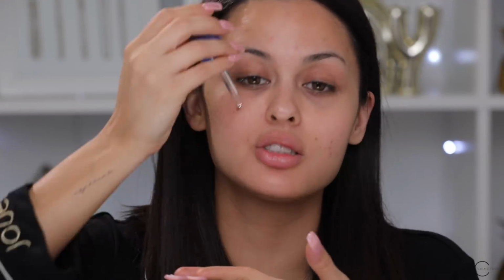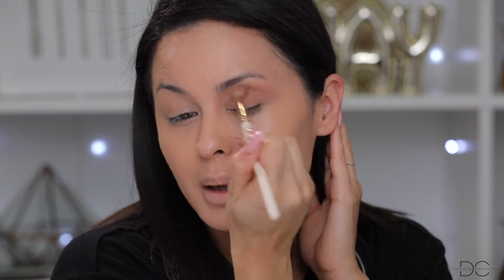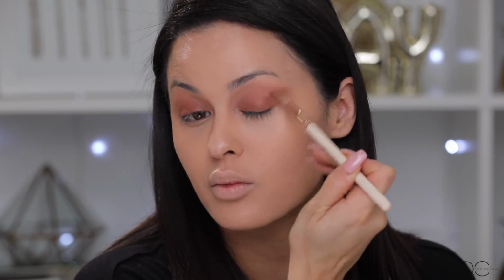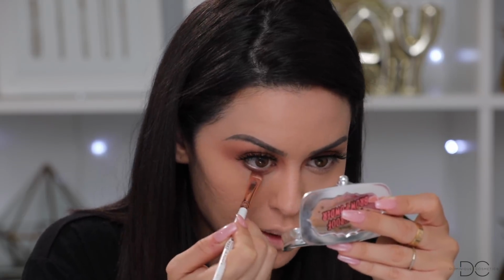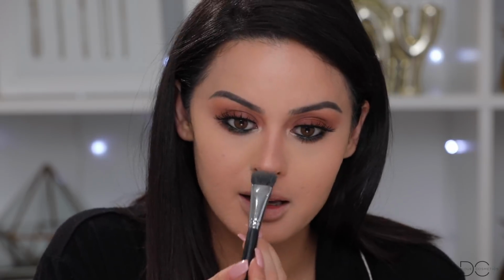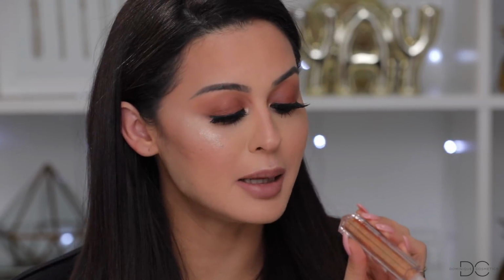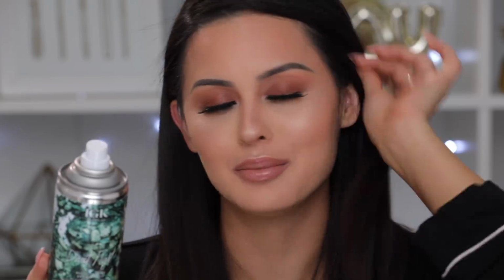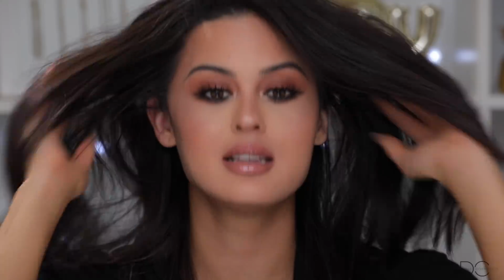Woke Up Late Quick Makeup & Hair Tutorial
S N A P C H A T: ChristenSnaps
T W I T T E R : ChristenDTweets
I N S T A G R A M: ChristenDominique
F A C E B O O K: Christen Dominique

Follow DOMINIQUE COSMETICS!

and be apart of my family!!

I’ve had so many times where I have less then 20 minutes to get glam for an event and I have always somehow pulled through and these tricks i’m showing in this video will be your life saver! I hope you enjoy the video :)🏃🏻‍♀️
-Love ya

IGK flight club dry shampoo set
Used: Direct Flight Multi-Tasking Dry Shampoo $27

Chloe X Pixie $14
Lip icing

Equipment Used:
Camera: Cannon 5D Mark IV
Editing Software: Finalcut Pro X

I want to also say that I’m happy to have you apart of my family, you guys make me so happy! You encourage me everyday to do me and keep doing what I love. If no one has told you today, I want you to know that you’re beautiful and there is no one like you! You are so special to me and I love you with all my highlight and contour!